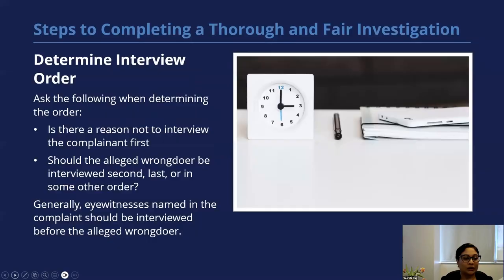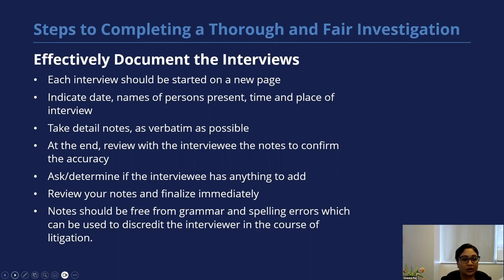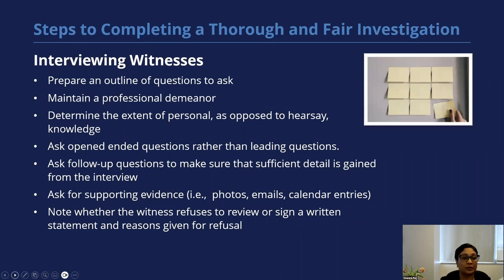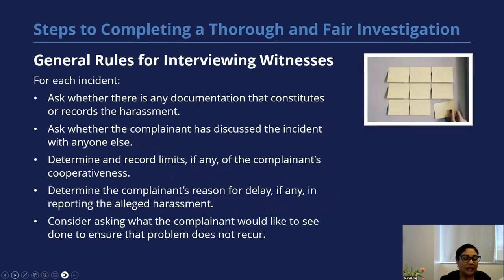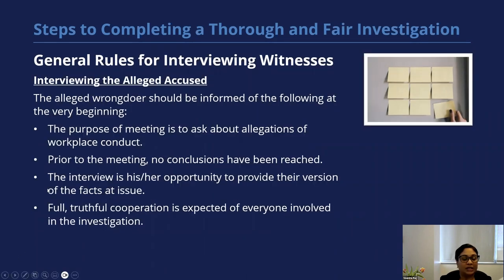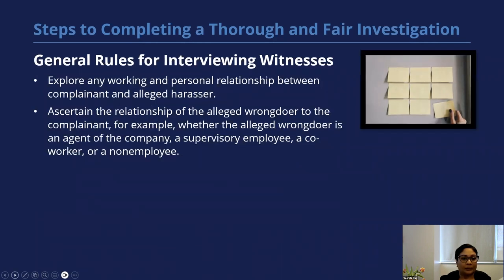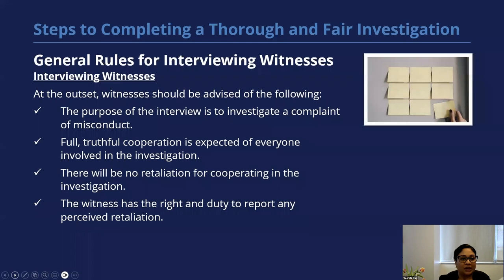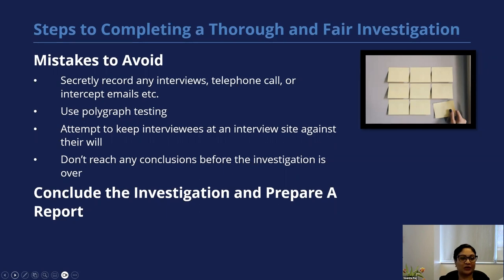Workplace Investigations: Key Steps When Conducting Interviews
Senior Counsel, Veenita Raj, discusses best practices when interviewing complainants, witnesses, and alleged wrongdoers in the assessment of a workplace complaint.

Sign up for our Text Brief service and get free legal updates to your phone.

Anthony Zaller is an employment litigation attorney and founding partner of the firm, Zaller Law Group. Primarily focused on helping businesses and entrepreneurs navigate California’s complex employment and business laws, Anthony advises his clients through litigation, governmental agency investigations, and legal compliance issues. He has litigated wage and hour class actions for claims of unpaid wages, missed breaks, unpaid overtime, unreimbursed business expenses, and Private Attorney General Act ("PAGA") representative actions, among other issues. Anthony has also successfully litigated many single plaintiff employment cases including claims of wage and hour violations, breach of contract, wrongful termination, sexual and racial harassment, discrimination, unfair competition, and misappropriation of trade secrets and embezzlement.

No Attorney-Client Relationship or Legal Advice
Communication of information by, in, to or through this Web site and your receipt or use of it (1) is not provided in the course of and does not create or constitute an attorney-client relationship, (2) is not intended as a solicitation, (3) is not intended to convey or constitute legal advice, and (4) is not a substitute for obtaining legal advice from a qualified attorney.   You should not act upon any such information without first seeking qualified professional counsel on your specific matter.   The hiring of an attorney is an important decision that should not be based solely upon Web site communications or advertisements.

You also should not rely upon the transmission of any message to an attorney through this Web site to create an attorney-client relationship. The transmission or exchange of information will not do so. Without an attorney-client relationship in the matter, we cannot assure you that your communications will be privileged or (unless we otherwise agree in a specific case) that we will treat them as such. Please do not send us any confidential or sensitive information until you speak with one of our attorneys and obtain prior written authorization to send that information to us.